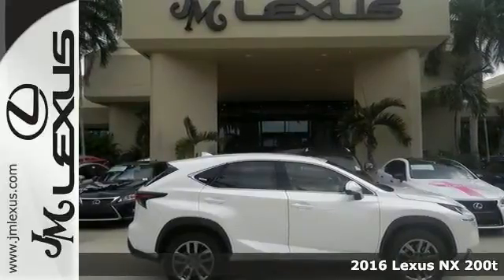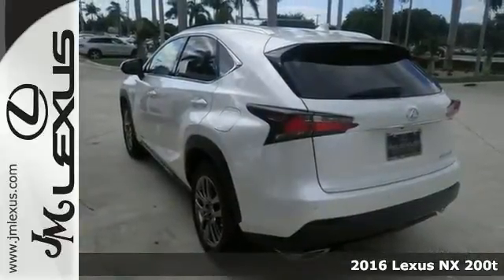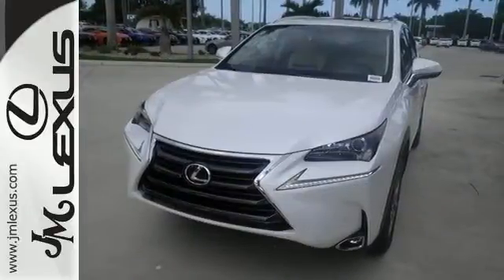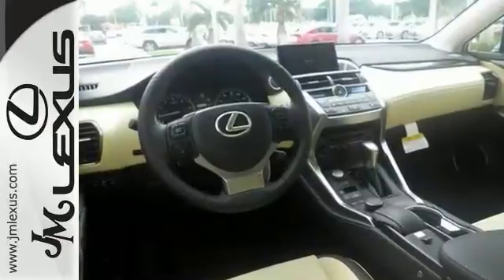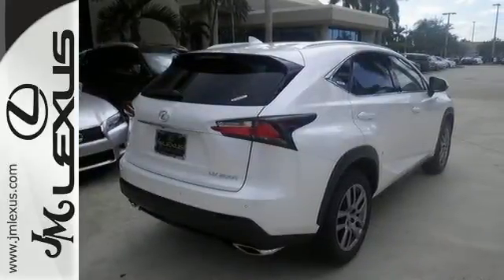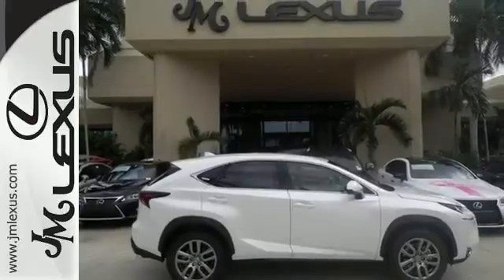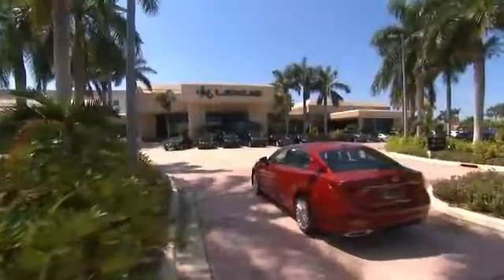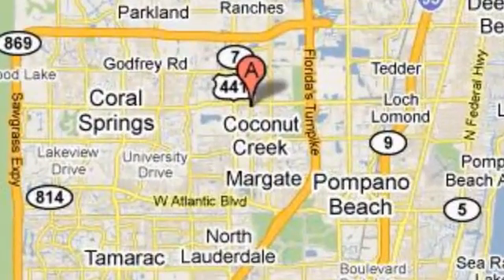New 2016 Lexus NX 200t Margate FL Ft-Lauderdale, FL #601475 - SOLD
Year: 2016
Make: Lexus
Model: NX 200t
Trim: 5DR SUV
Engine: 2.0L 4 cyls
Transmission: Automatic 6-Speed
Color: Eminent White Pearl
Interior: Creme
Stock #: 601475
VIN: JTJYARBZ5G2022295
You are currently viewing a new 2016 Lexus NX 200t with JM Lexus the #1 Volume Lexus Dealer since 1992! Thank you for your interest. We look forward to working with you. Stock #: 601475 Exterior: Eminent White Pearl Interior: Creme Trim: 5DR SUV JM Lexus 5350 West Sample Rd Margate FL 33073

Address:
5350 W Sample Rd